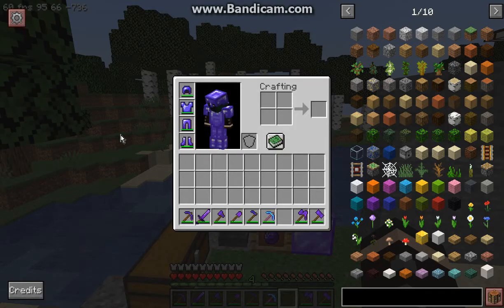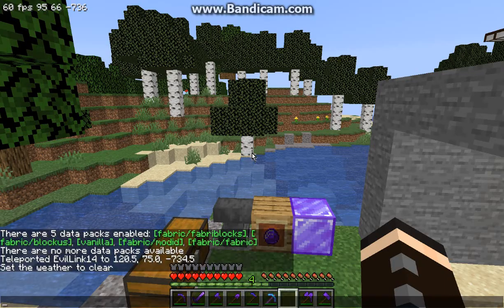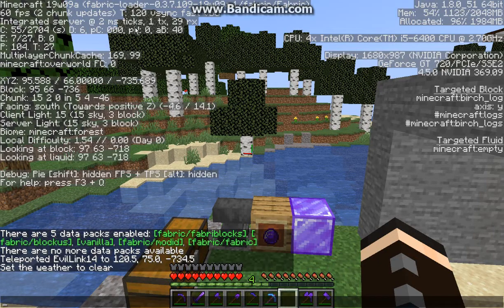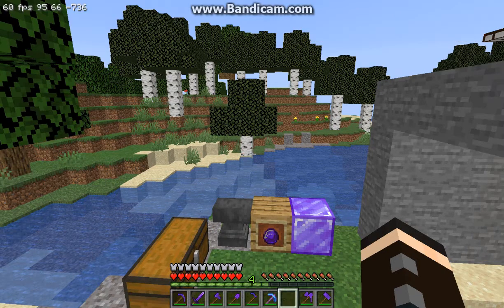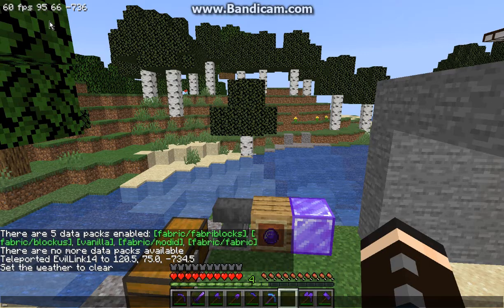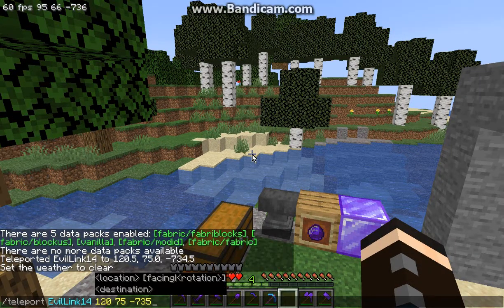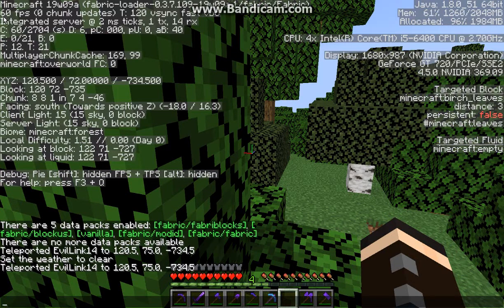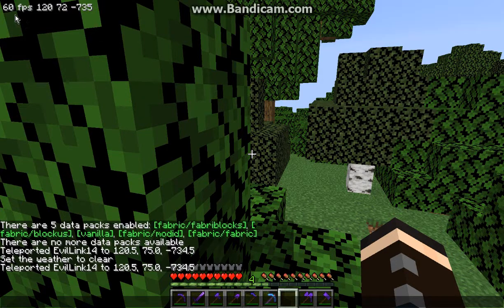ASH - Another Simple HUD 19w09a 1.14 Snapshot Fabric Mod Overview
A mod where the FPS counter and Coordinates are displayed in the top left of the player's screen without them having to use the F3/Debug info display.